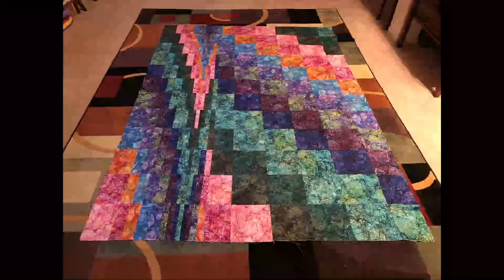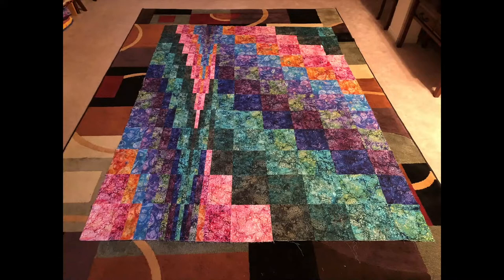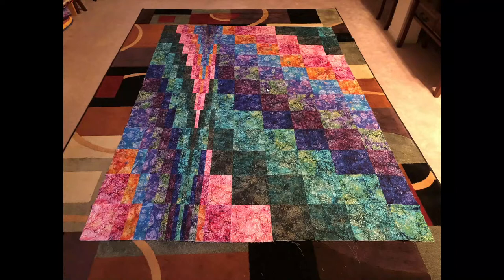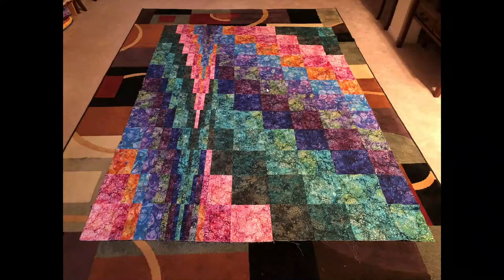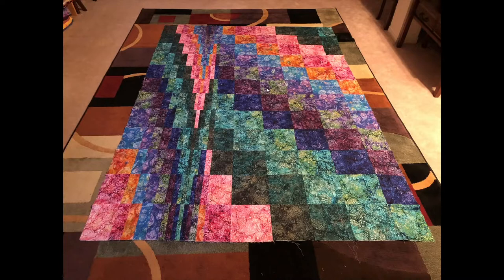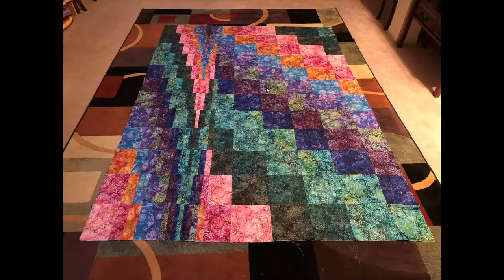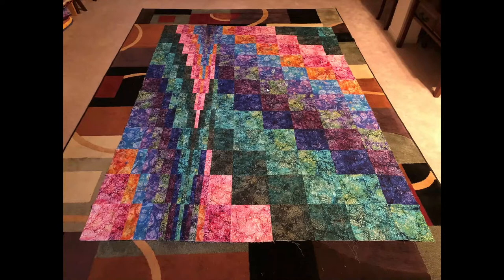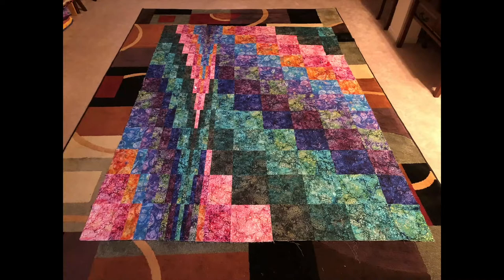The Idiot Quilter Ep152 :I Created a Semibar (accidentally)! February 1, 2022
Time: Feb 2, 2022 01:00 PM Eastern Time (US and Canada)